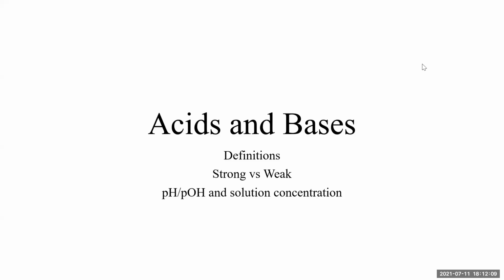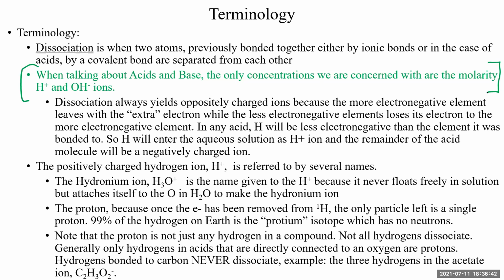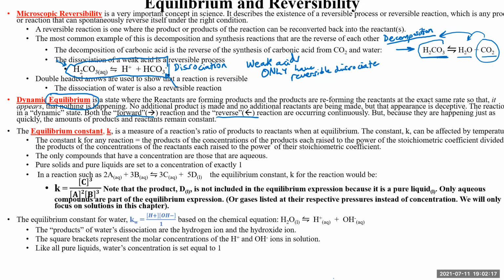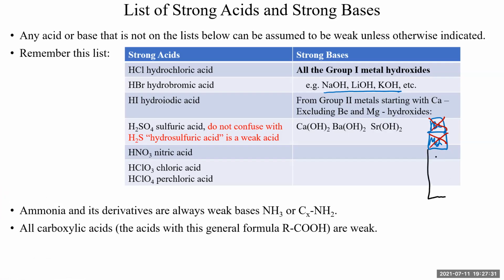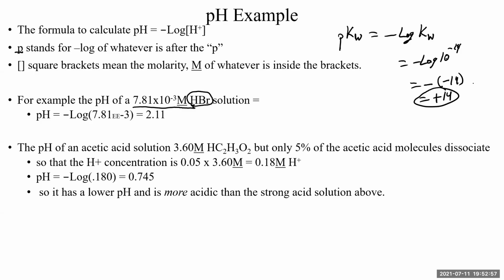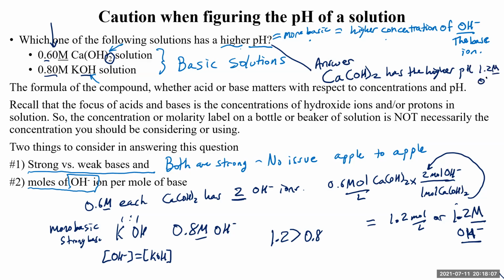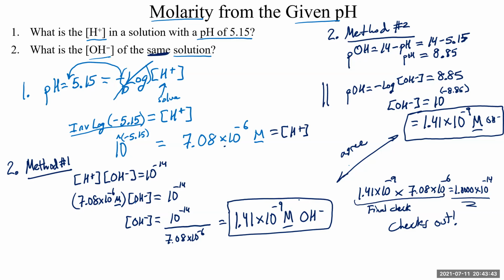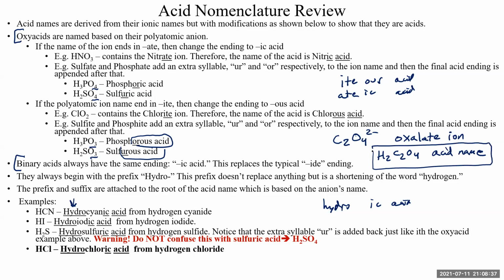Acids and Bases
This video will go over the basic definitions and other foundational concepts of acids and bases. The Arrhenius Definition and the Bronsted-Lowry definitions will be explored, strong vs weak acids and bases, and the pH scale and its derivation.